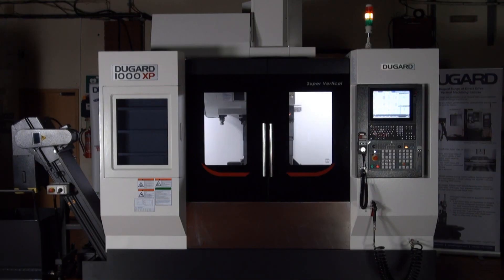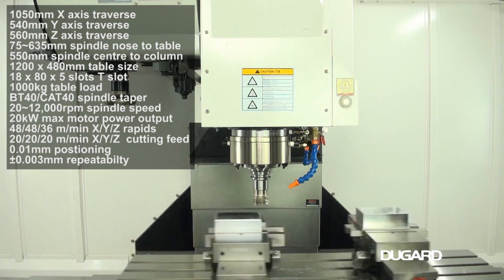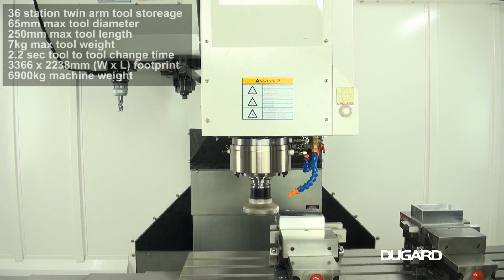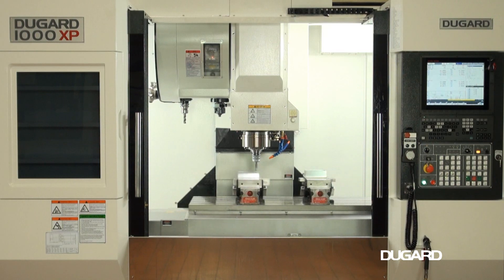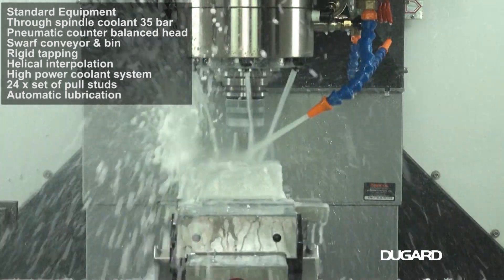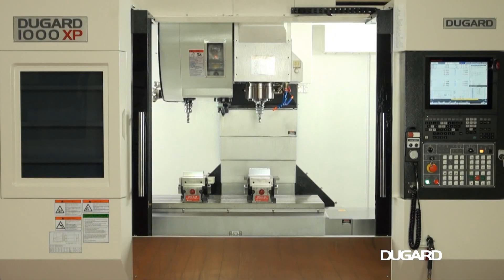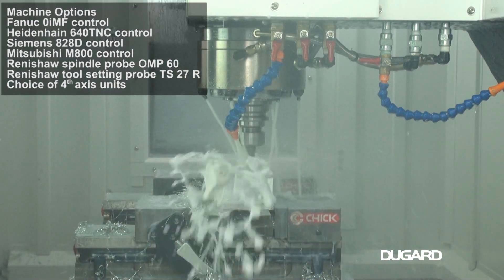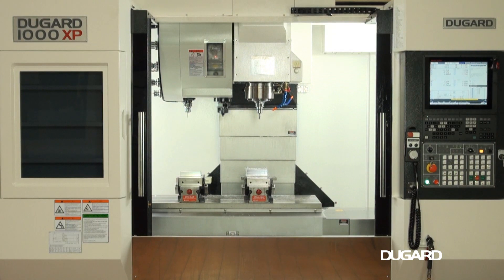Dugard 1000XP Vertical Machining Centre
Machine Specification
Made in Taiwan
Fanuc 0iMF control

Spindle nose to table 75~635mm
Spindle centre to column 550mm

T slot 18 x 80 x 5 slots
Table load 1000kg

Spindle taper BT40/CAT40
Spindle speed 20~12,000rpm
Max motor power output 20kW

Rapid feed X/Y/Z 48/48/36 m/min
Cutting feed X/Y/Z 20/20/20 m/min
Positioning 0.01mm
Repeatability ±0.003mm
Tool storage 36 station, twin arm
Max tool diameter 65mm
Max tool length 250mm
Max tool weight 7kg
Tool to tool change time 2.2 sec

Tank capacity 350L
Air source requirement 7kg
Power requirement 30KVA
Footprint (W x L) 3366 x 2238mm